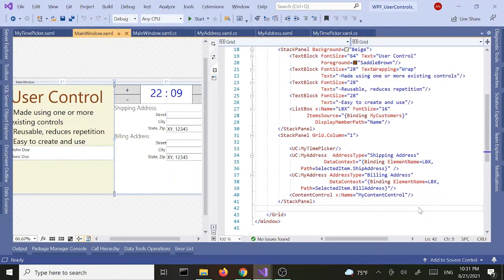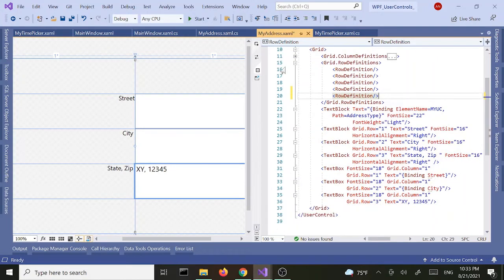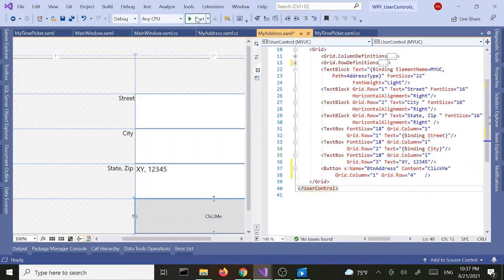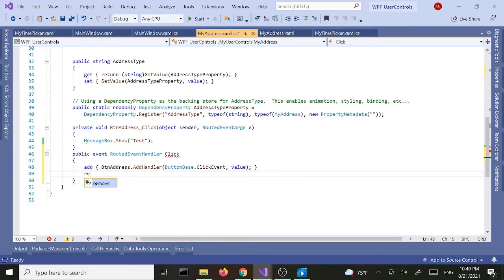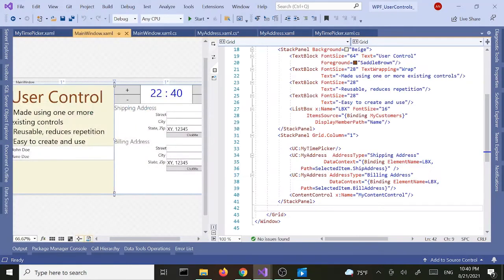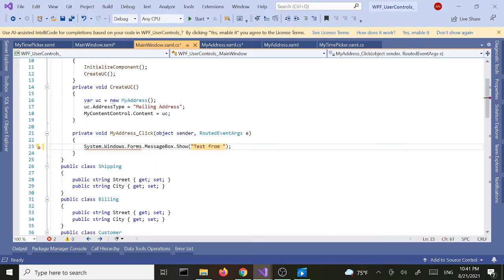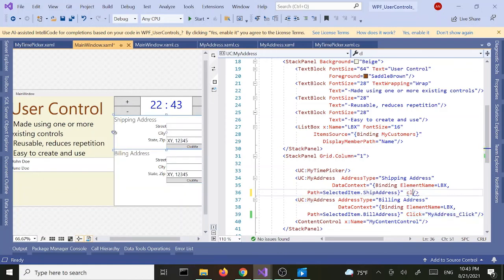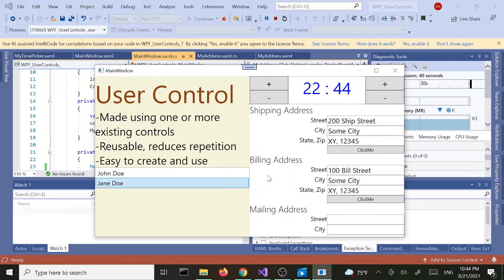WPF Controls | 33-User Controls | Part 4 | Click Event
Welcome to WPF Tutorials | User Control In WPF

In this part of User Controls in WPF series, we're going add a button to our User Control and then see how to add the click event and call it from MainWindow along with a normal Click event handler.

User Control Click Event Handler
How to call a User Control Click Event from MainWindow
How to add Click Event to a User Control
Button Click from User Control in WPF
How to trigger click event in WPF user control
How to wire up click event for a user control in WPF

User Control Click Event C#
How to call user control click event from a different window